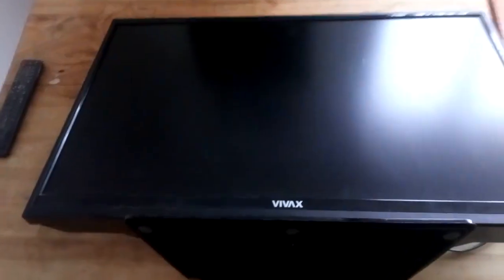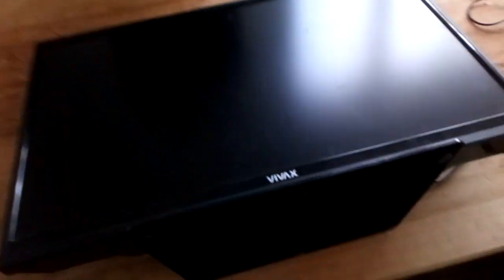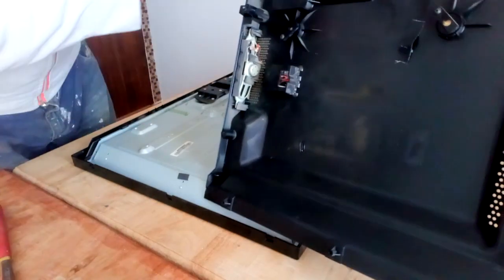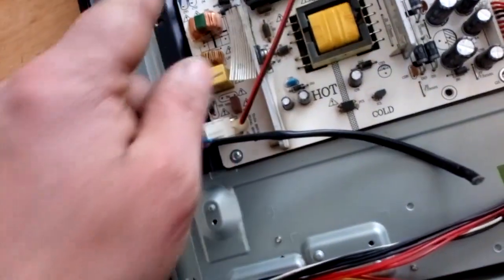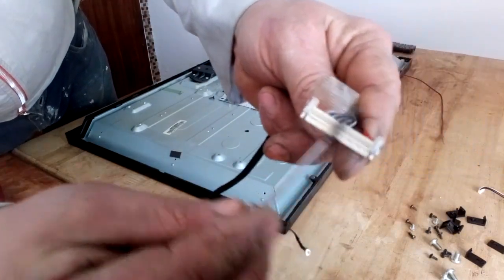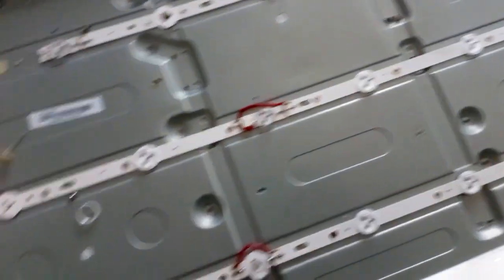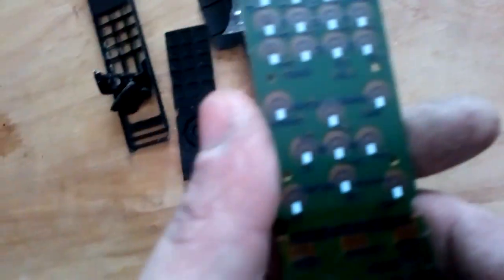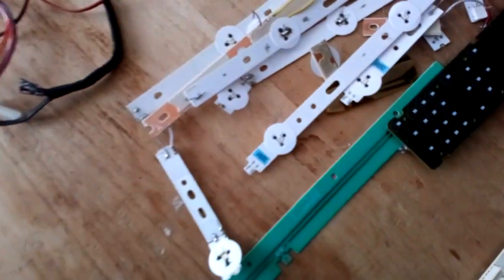Scrap LED TV for gold recovery.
My TV has broken down, since I have repaired the debtor twice, so far I have decided that I will sacrifice it for the purpose of education and better content of this channel.